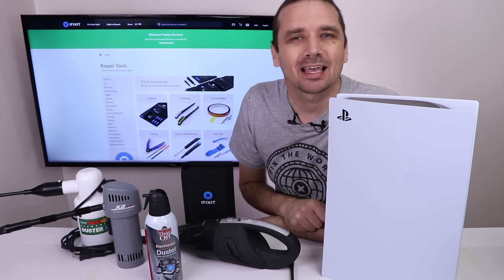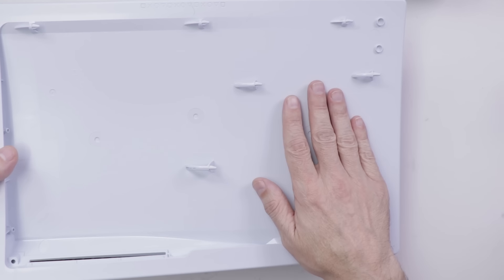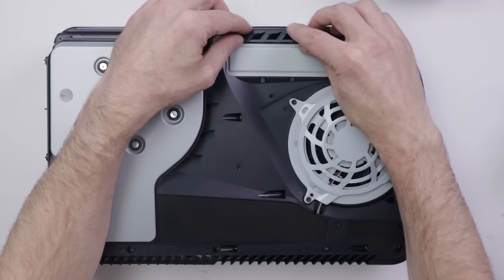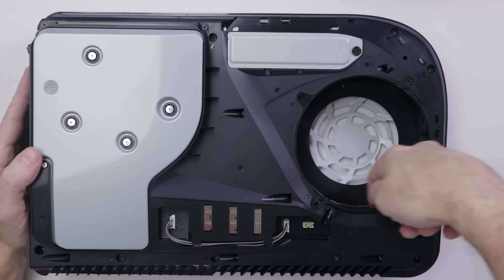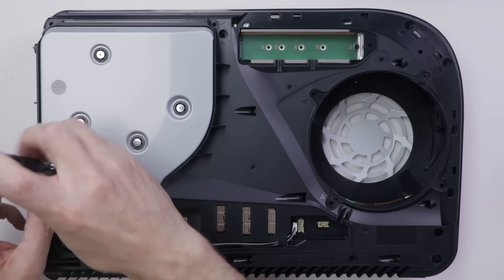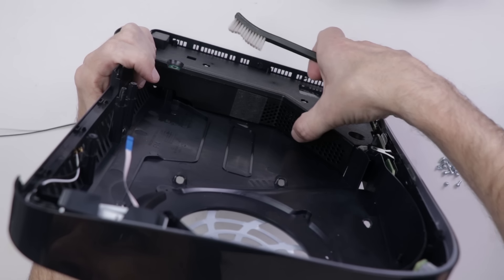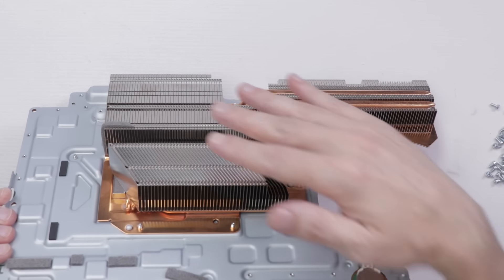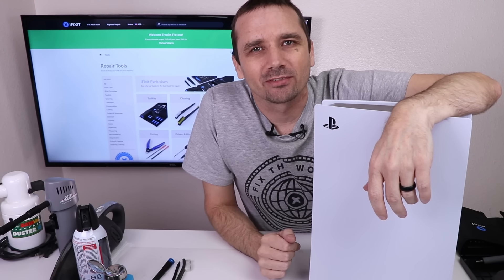How to Clean Your PS5 Safely - 3 Stages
How to Clean Your PS5 Safely - 3 Stages - From easiest to hardest. While you're PS5 shouldn't be needing a deep clean yet, I wanted to have a video ready when you need. Stage 1 is basically cleaning both intake areas and the covers. Stage 2 is basically removing and cleaning the fan and the heat sinks accessible through the fan hole. And Stage 3 is basically taking everything apart and cleaning it.

About This Video: